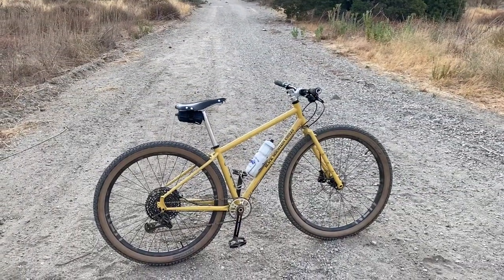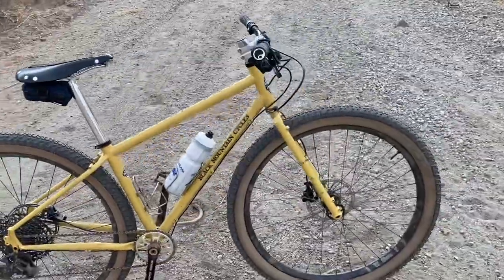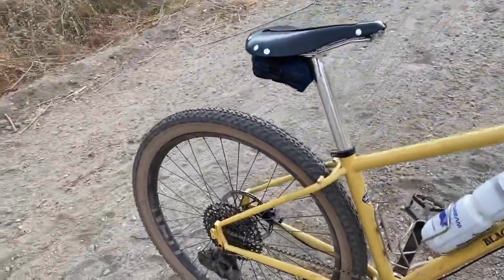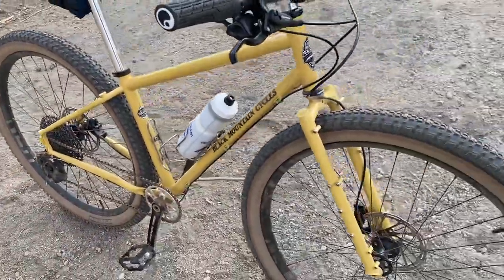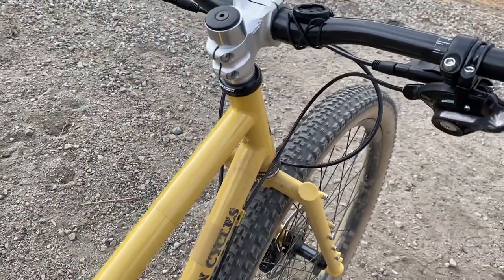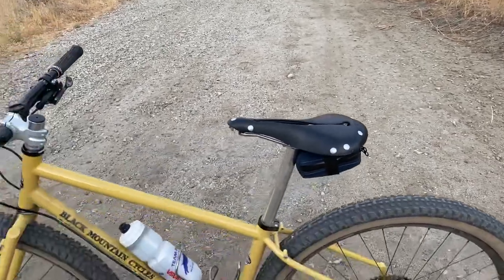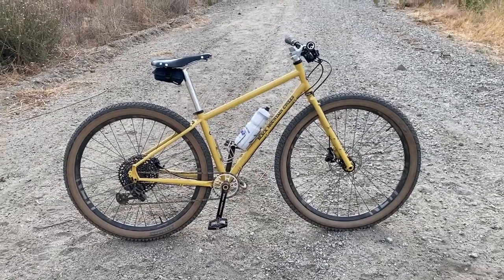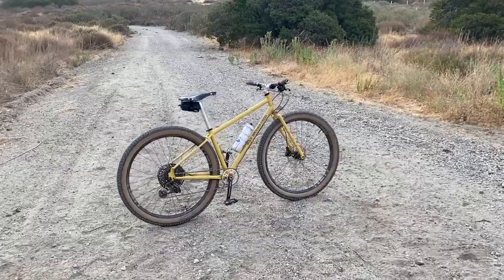Initial Thoughts: Black Mountain Cycles - La Cabra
Quick review and bike check of a Black Mountain Cycles - La Cabra in California Gold.

Wheels: Nukeproof Horizon V2 29"
Rotors: Sram Centerline Rounded 180mm F/R
Tires: Teravail Ehline 29" 2.5" Light and Supple
Crankset: White Industries M30 170MM 34T Chainring
Pedals: Crank Brothers Stamp 7 Black Small
Handlebar: Carbon Bontrager SLX 730MM Wide
Seatpost: Ritchey Two Bolt
Saddle: Selle Anatomica R2
Grips: Ergon GE1 Reg Size
Brakes: Clarks M2 F/R
Headset: FSA Orbit Threadless Headset 1 1/8"
Stem: Still figuring out optimal length but as pictured it's a 50mm Paul Components Boxcar 31.8mm
Shifting: Sram XX1 Eagle
Rear Derailleur: Sram XX1 Eagle
Chain: Sram GX Eagle
Cassette: Sram GX Eagle